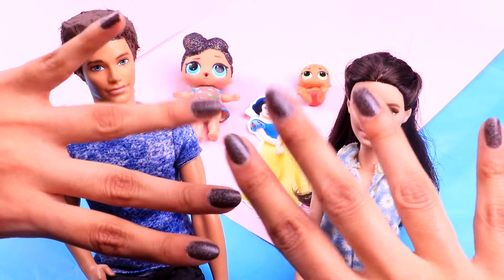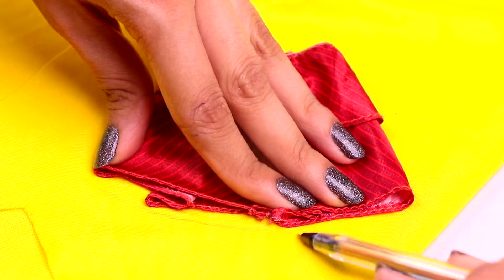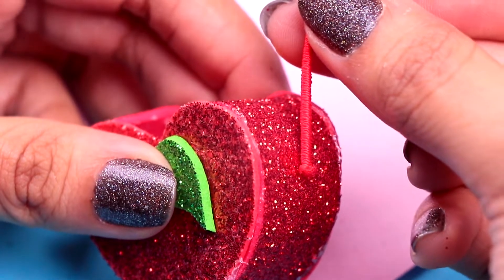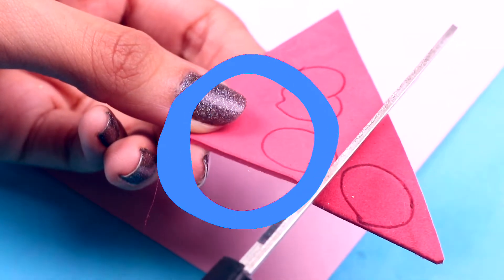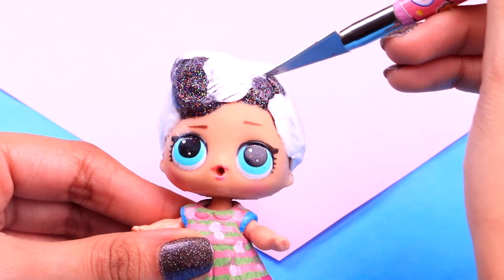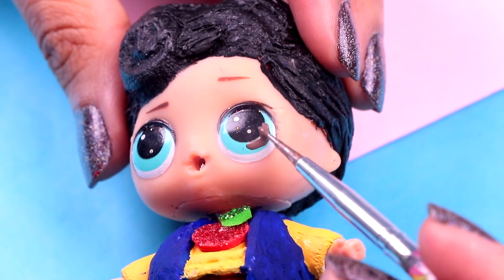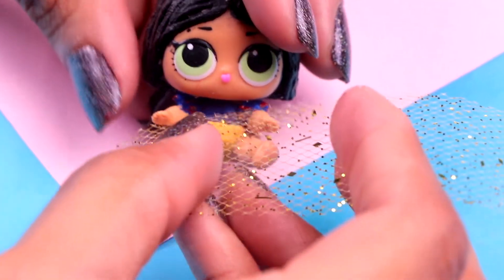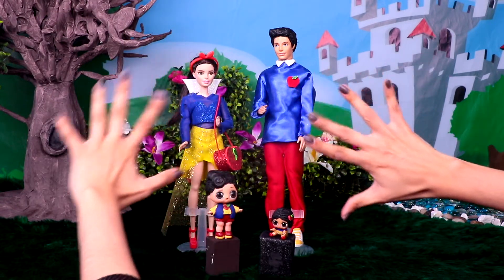SNOW WHITE FAMILY 🍎 with CUSTOM BARBIE, KEN, LOL & LIL SISTER DOLLS! Toy Transformations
Hi there, guys! Welcome back to Toy Transformations!

This is Chelle here! And today I have a LOVELY video for you! We are gonna show you how to transform a Barbie doll, a Ken doll, an LOL SURPRISE DOLL and a LIL SISTER, into the SNOW WHITE FAMILY! That’s right, a family inspired by the lovely DISNEY PRINCESS from SNOW WHITE! So you definitely have to watch this, because it’s gonna be amazing!